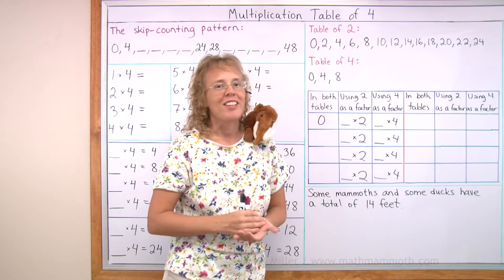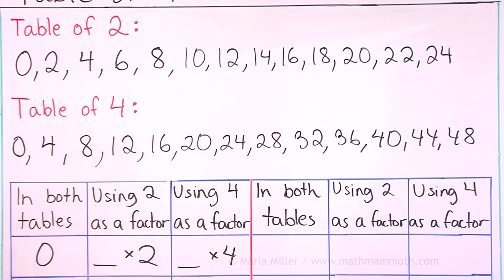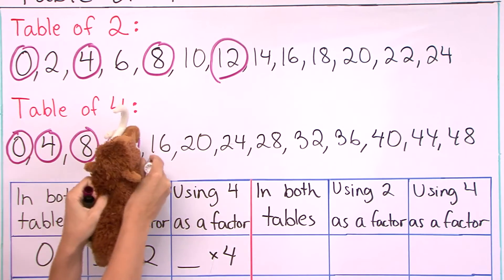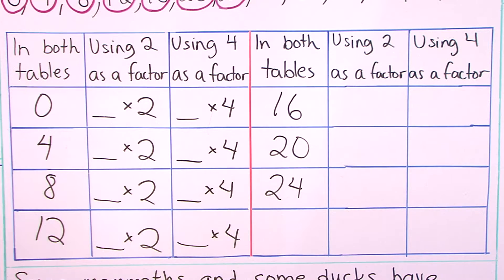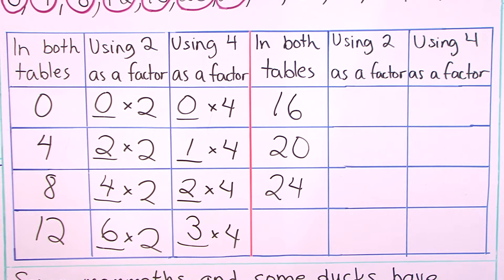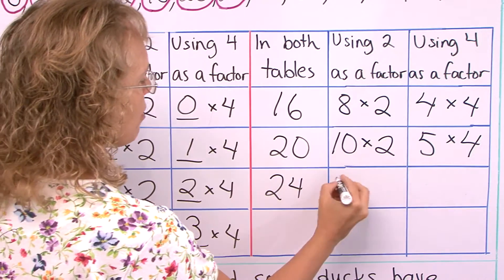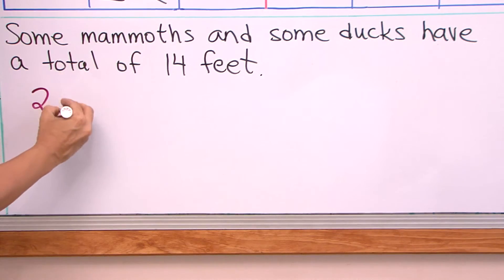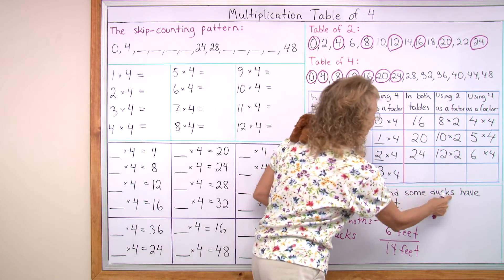Comparing the multiplication tables of 2 and 4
In this third grade video lesson, I compare the multiplication tables of 2 and 4. We make a chart and see how the answers in the table of 4 are always DOUBLES of the answers in the table of 2.

The lesson also includes a word problem about the feet of mammoths and ducks. :)

Find worksheets that match this lesson in my multiplication workbook